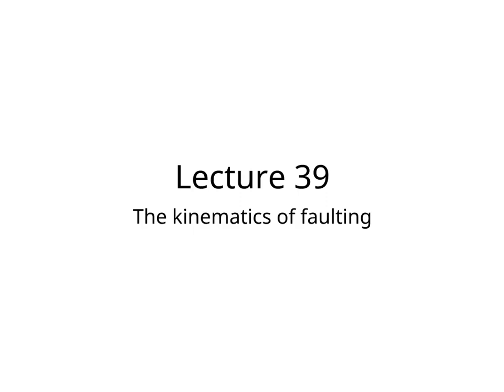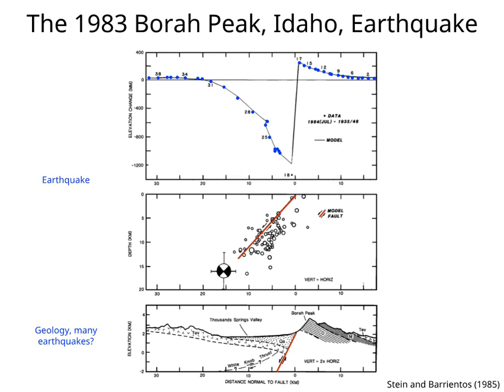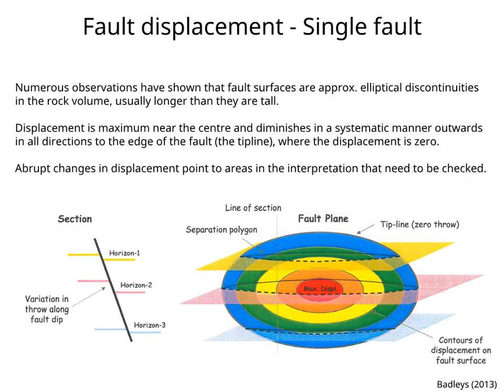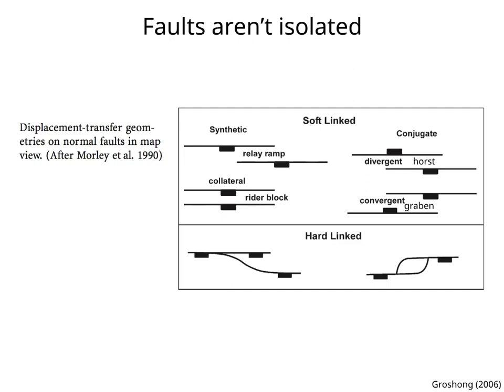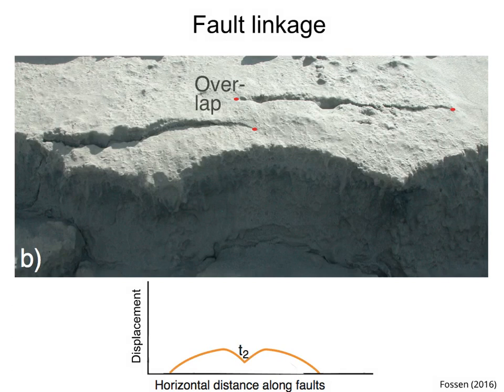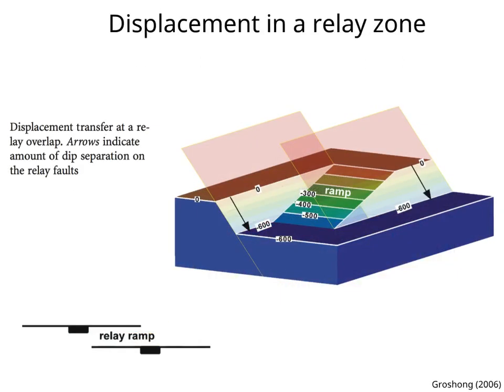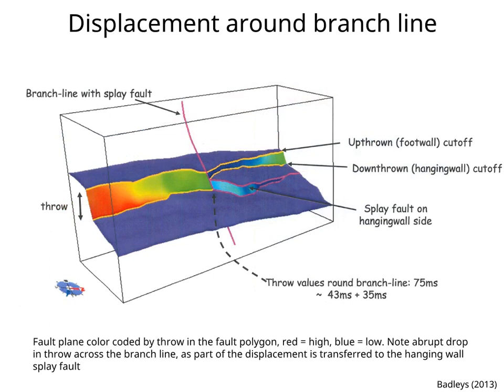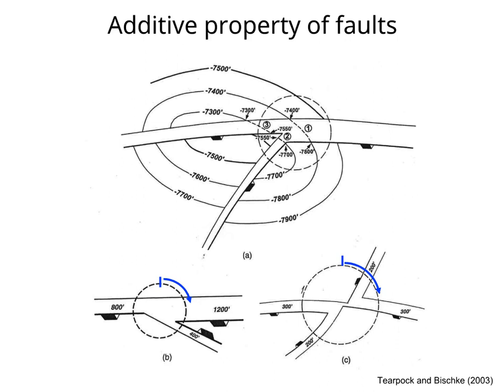Lecture 39: Fault kinematics